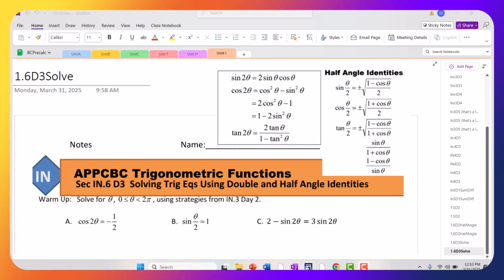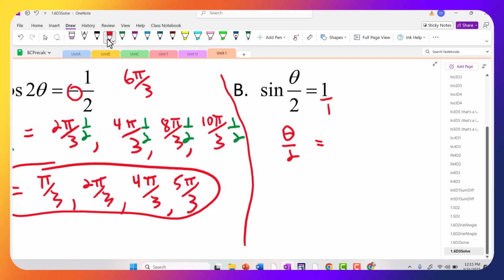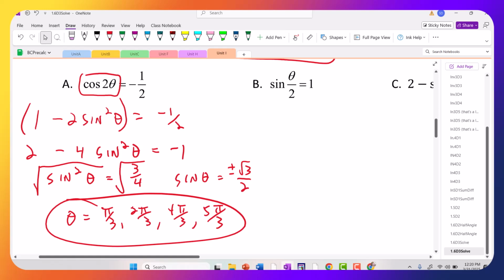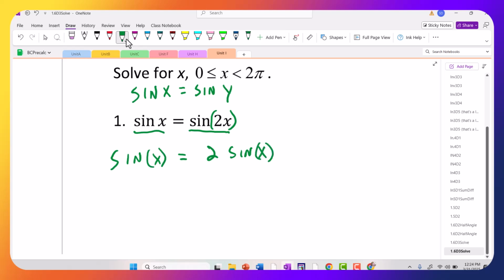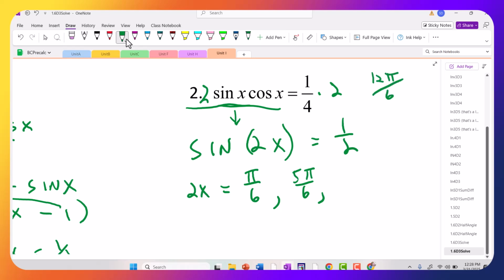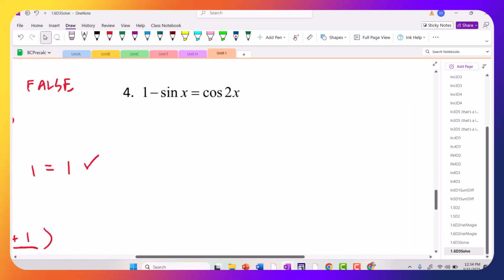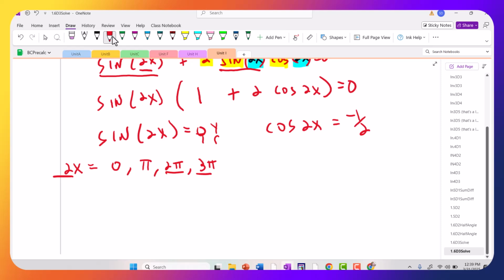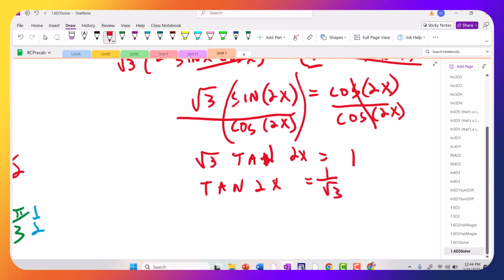In6 D3 Solve Trig Equations using identities